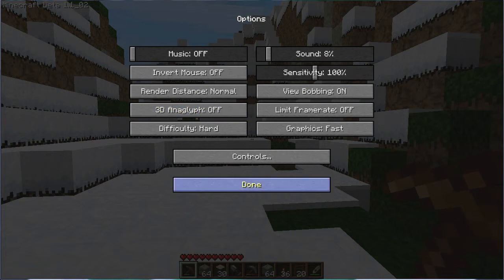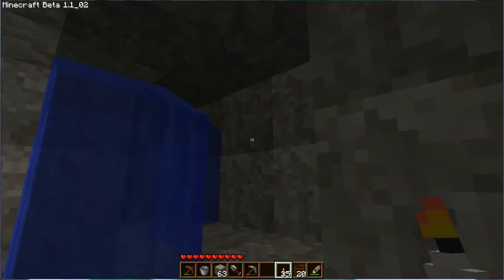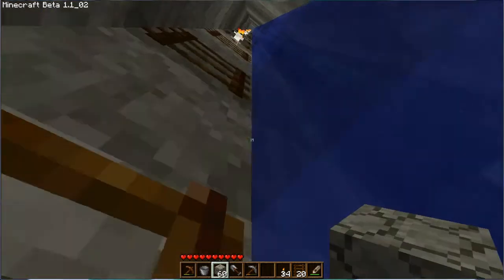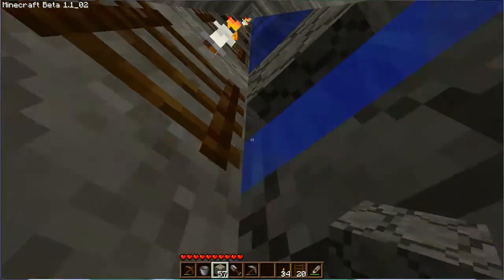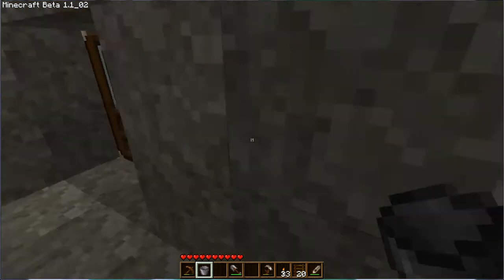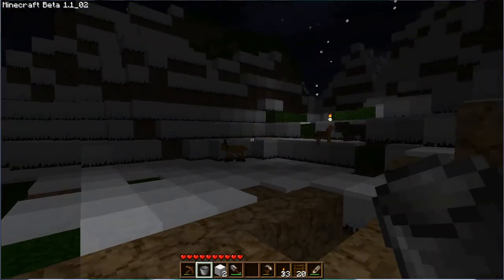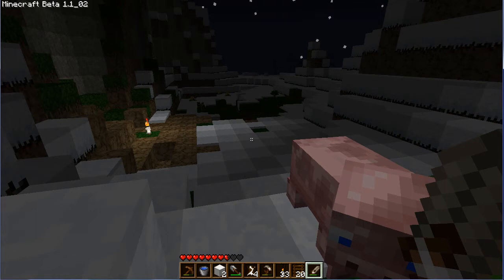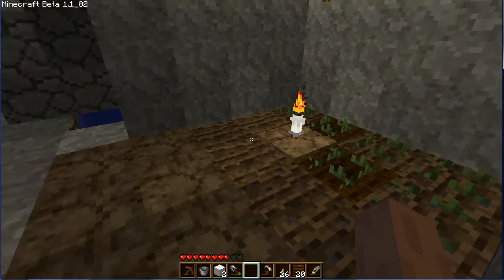005 water ladder and crops HD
A tutorial on How to make the water ladder and grow crops